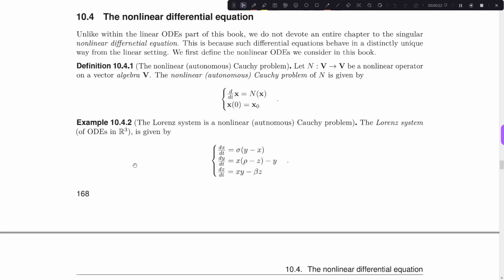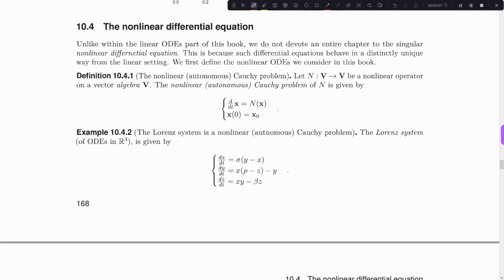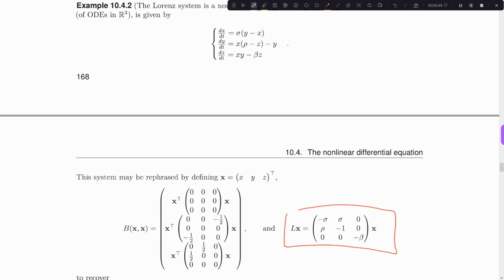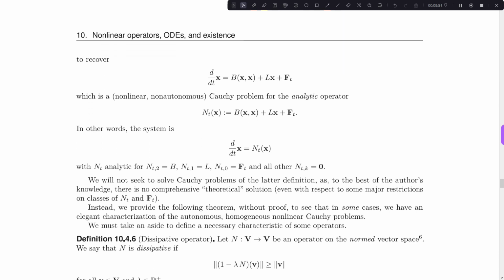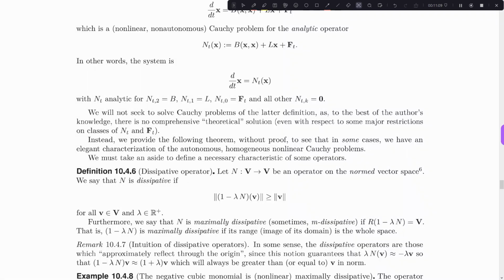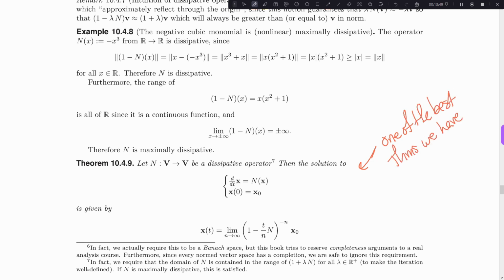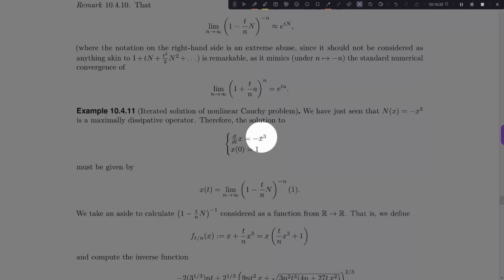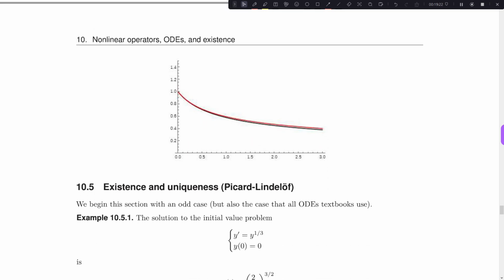The nonlinear ODE